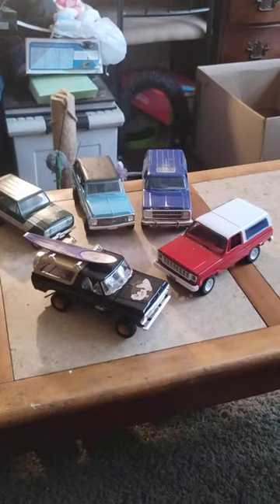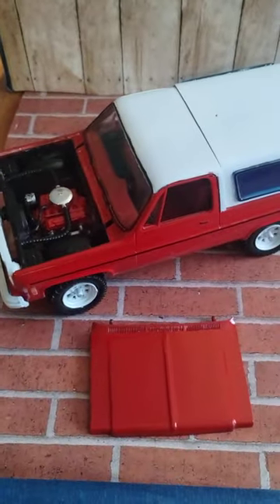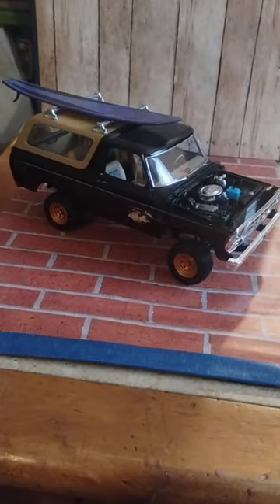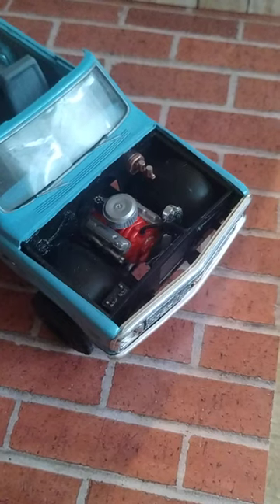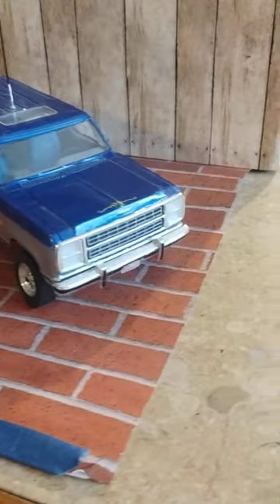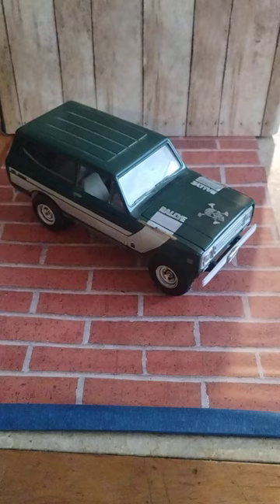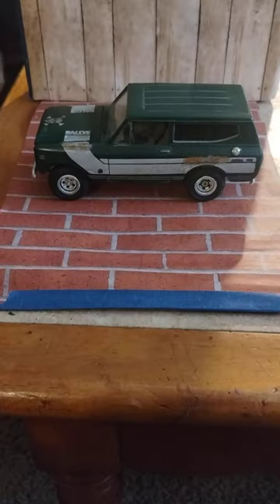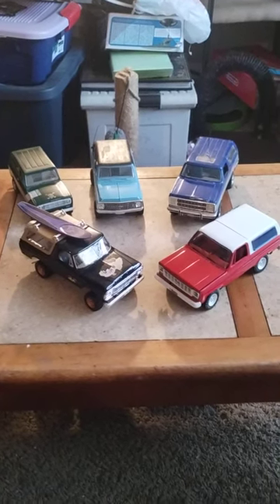vintage SUV shootout